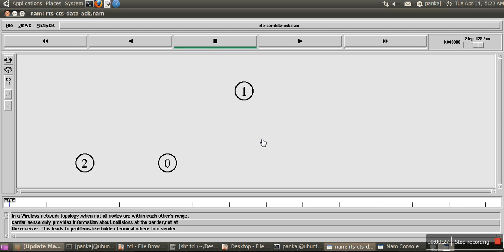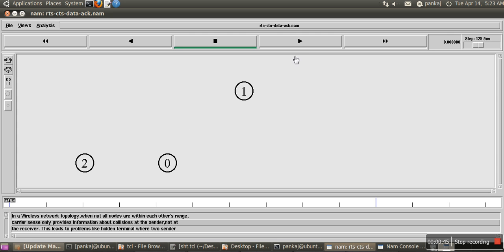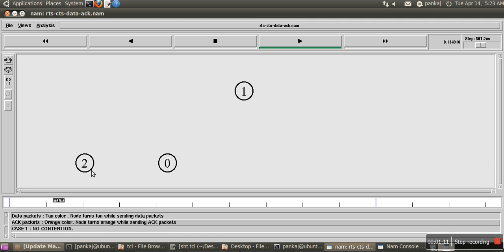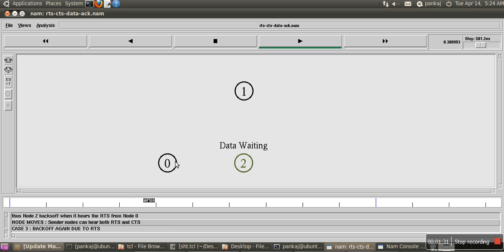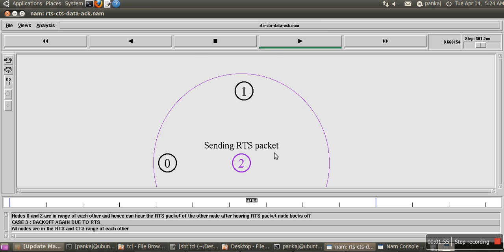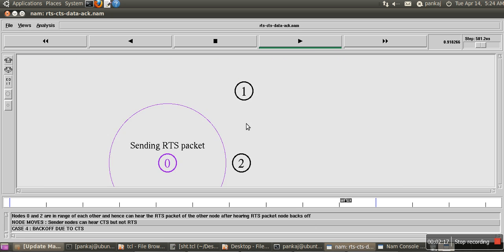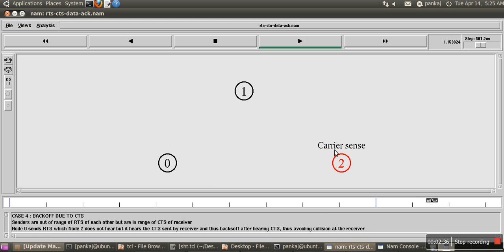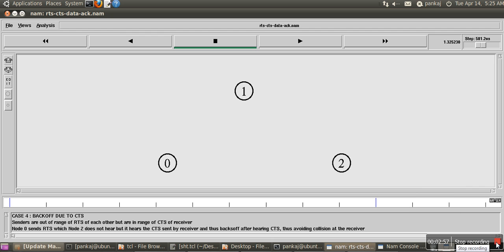How RTS CTS works NS2 simulation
This video will demonstrate RTS-CTS mechanism on NS2 simulator.